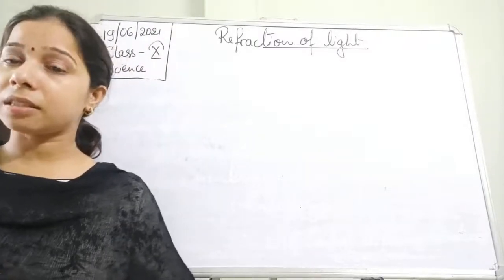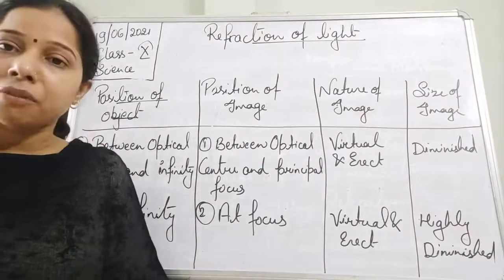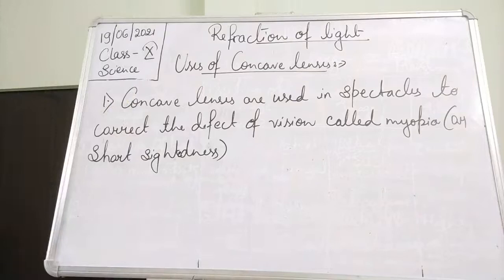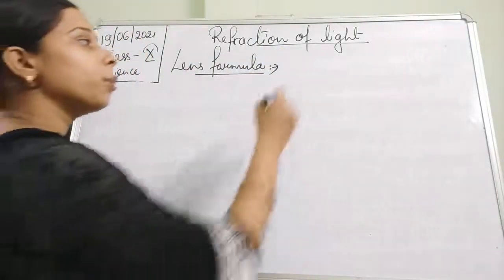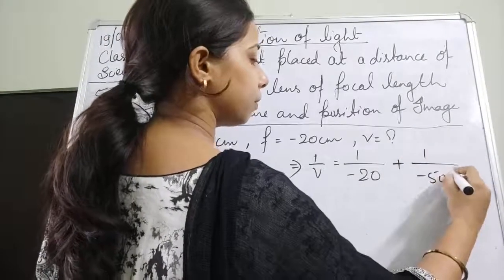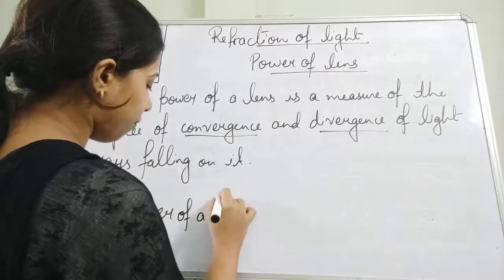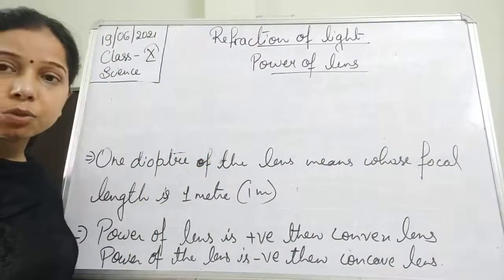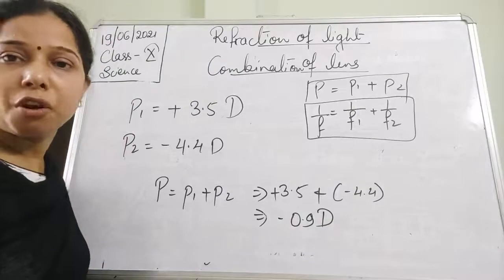Class X Science 19 06 2021 by Ms Mridulata Upadhyay Refraction of light